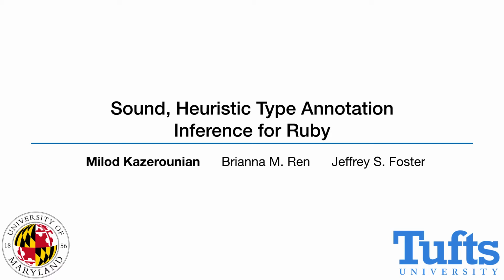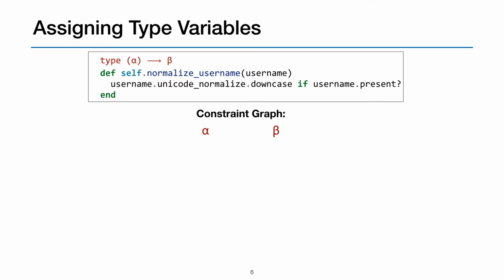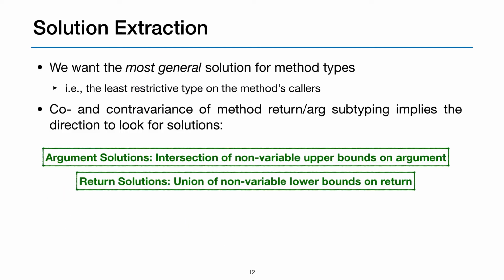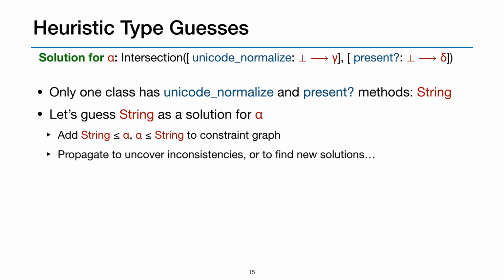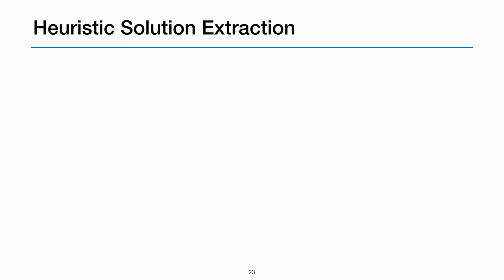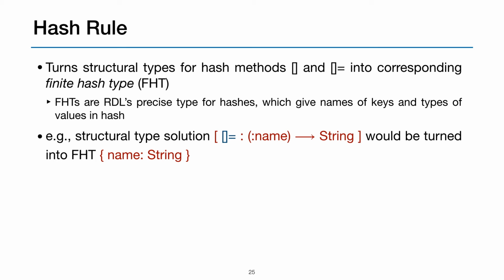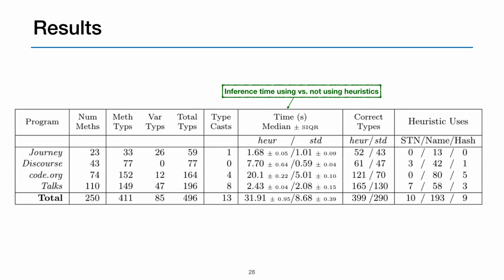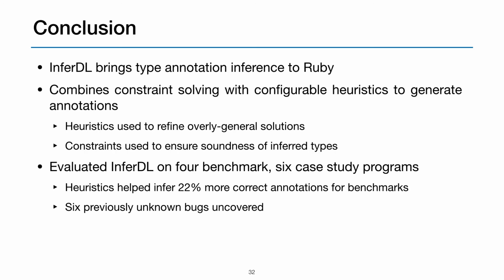Sound, Heuristic Type Annotation Inference for Ruby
Milod Kazerounian presents InferDL, a system for automatically generating type annotations for Ruby programs by using a combination of constraint solving and heuristic type guesses.

Presented at Dynamic Languages Symposium, part of SPLASH 2020
By Milod Kazerounian, Brianna M. Ren, Jeffrey S. Foster